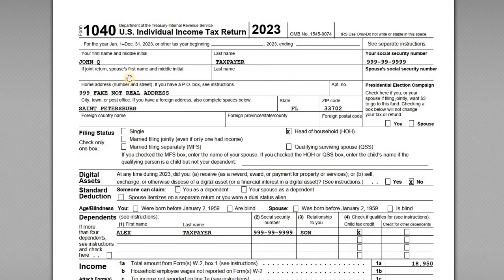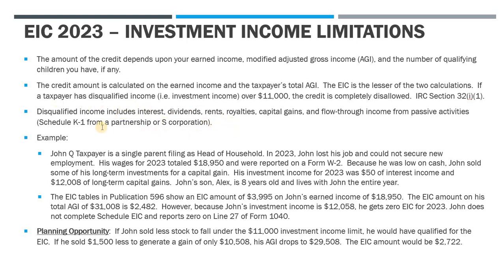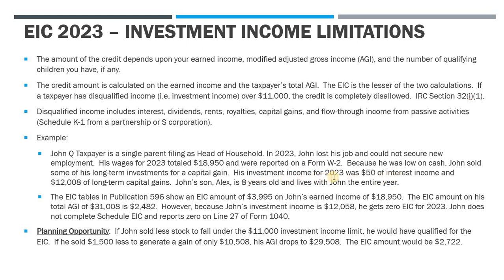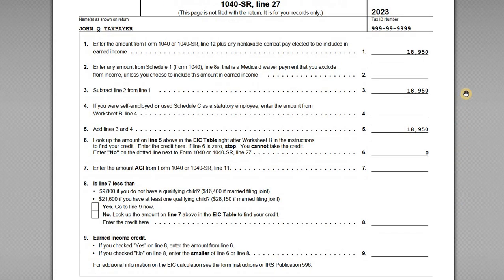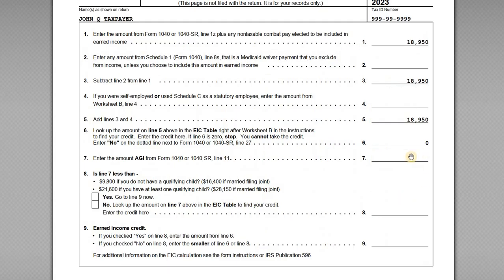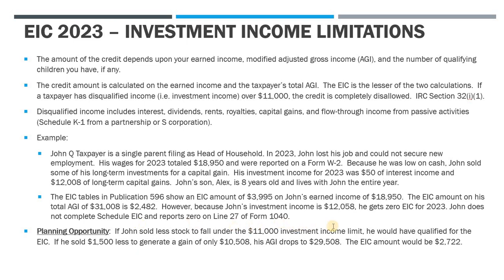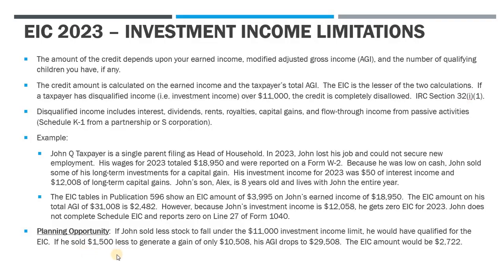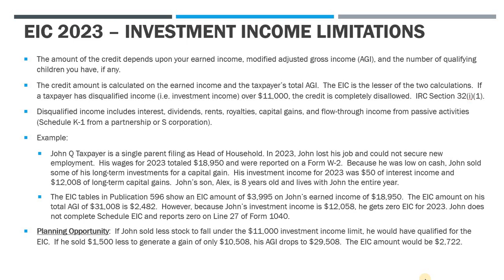Earned Income Credit 2024 - Investment Income Limitations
The Earned Income Credit (EIC) is a tax credit available to U.S. taxpayers with earned income under certain thresholds.  The credit is increased for those who have qualifying children as well.

In this example, we look at a taxpayer with earned income & AGI within the limitations, however, because he has investment income exceeding $11,000, he is ineligible for the EIC.  Investment income includes interest, dividends, rents, royalties, income from other passive activities, and capital gains.